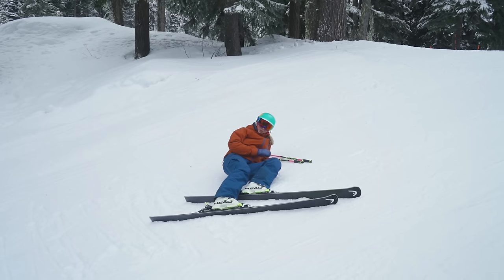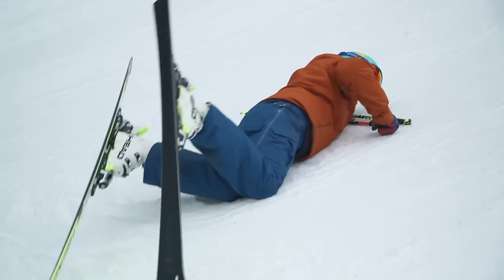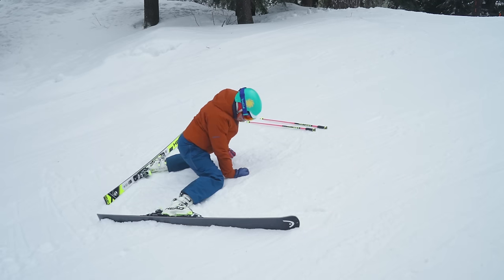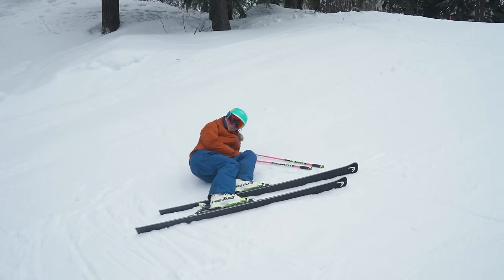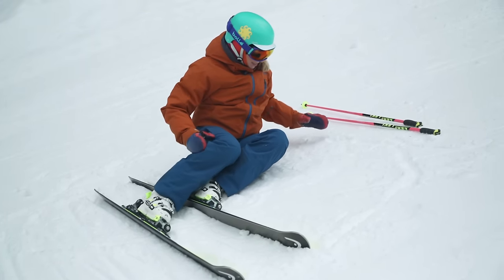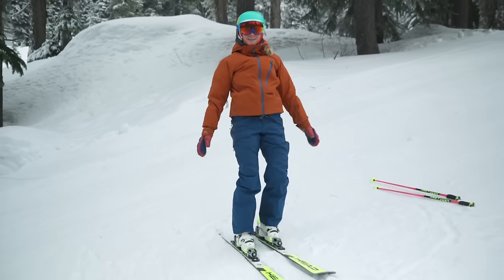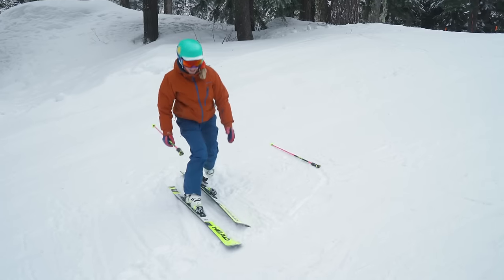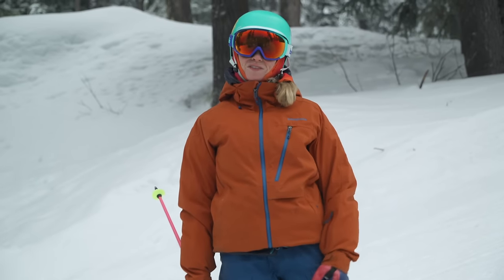3 Ways to Stand Up After Falling on Skis || REI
Every skier falls at some point—the trick is how you pick yourself up. In this video, Robin Barnes of the Professional Ski Instructors of America (PSIA) shows you her top three ways to get back up after a fall.

And for a refresher on the best way to put your skis on, check out our video